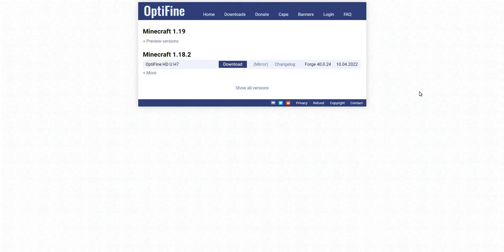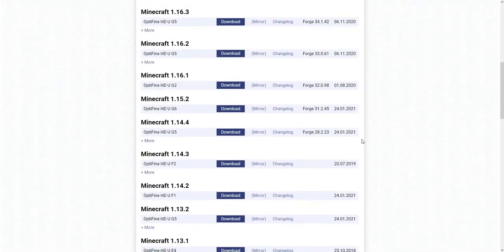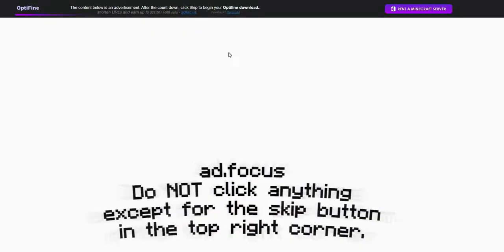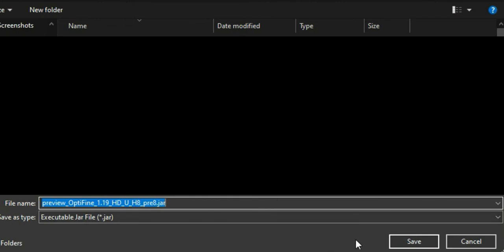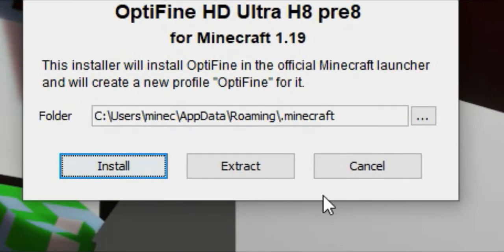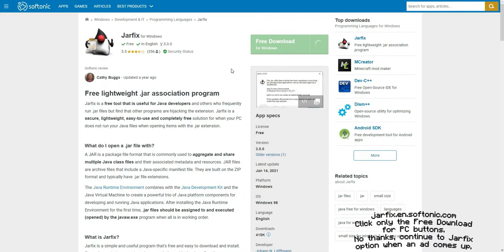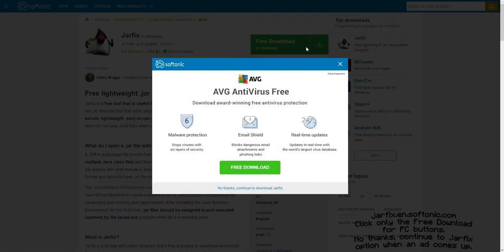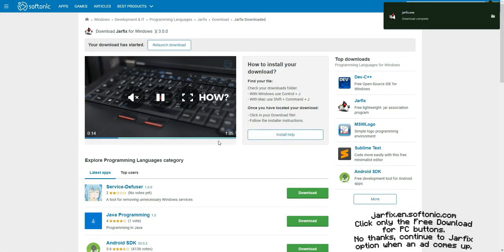[1.7.2 - 1.19] How to download OPTIFINE in Minecraft: Java Edition!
Links:

optifine.net
jarfix.en.softonic.net

I hope this worked for you, its a very simple and easy thing to do in less than 5 minutes. 1.7.2 to 1.19 versions are available!